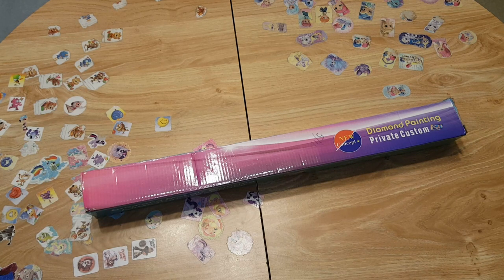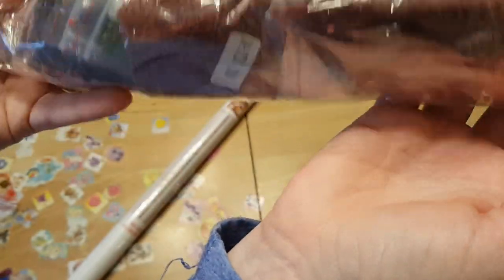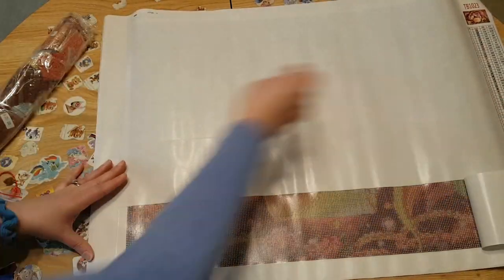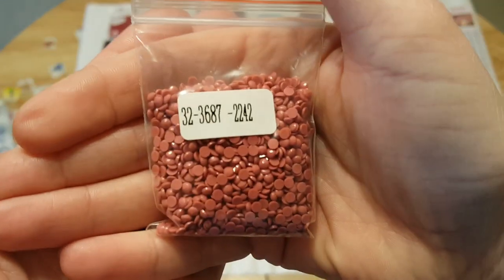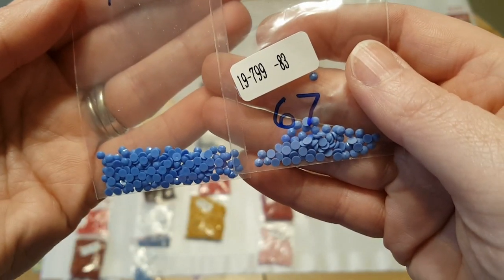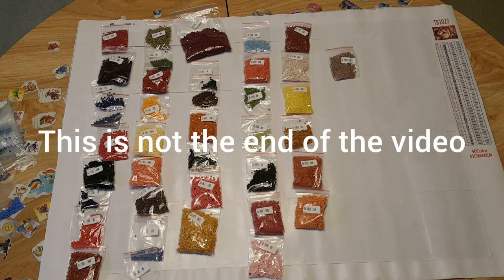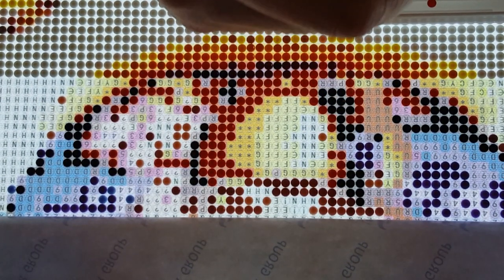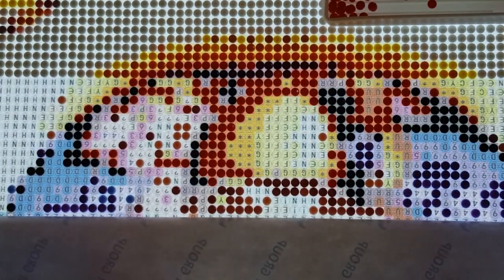Aliexpress Evershine fail and a rant E55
Evershine made a huge mistake. During the rant the screen will have updated info written. Please read it. Thank you for understanding and watching.